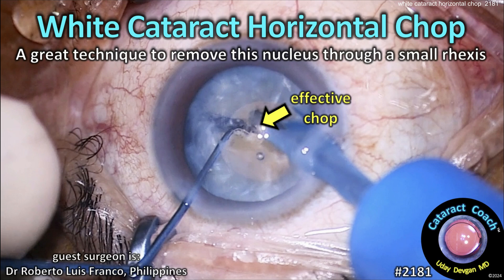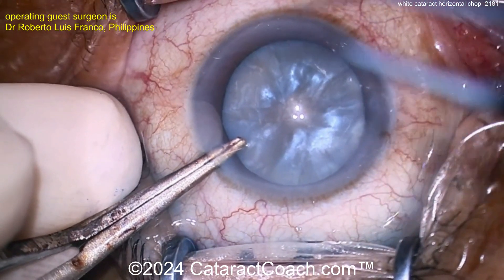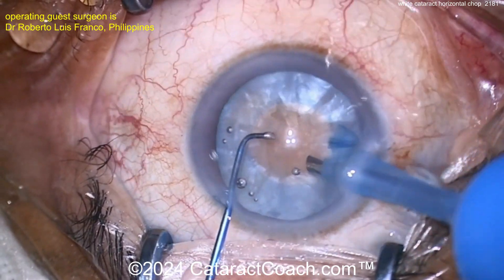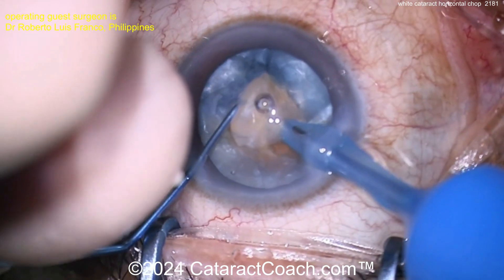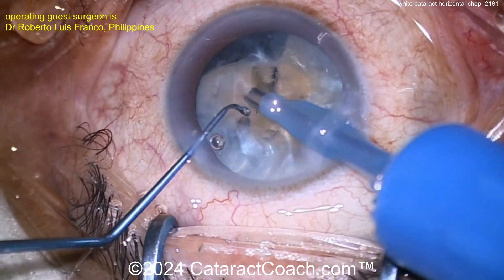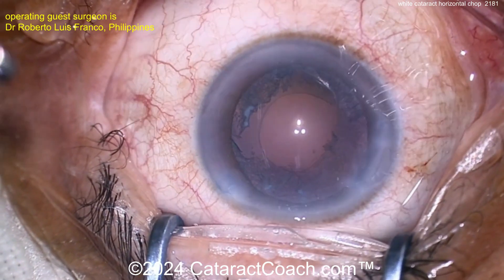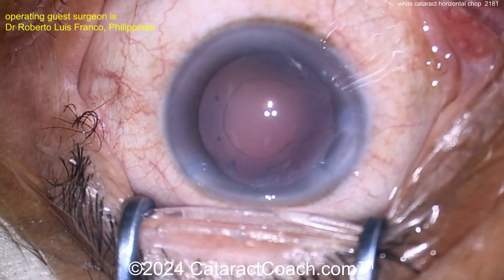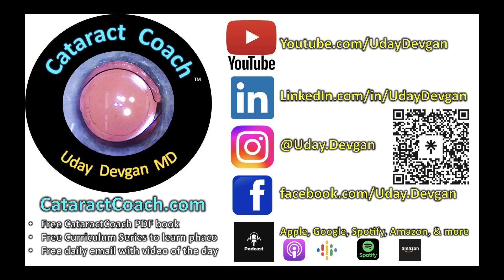CataractCoach™ 2181: white cataract horizontal chop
Our guest surgeon here is a resident who is doing a great job of horizontal chop in this white cataract. Even though the capsulorhexis is smaller than I prefer, the intra-capsular chop technique is performed very well and in a safe and controlled manner. There is a surprise, however, during the surgery when there is some confusion as to what is happening with the capsule. In this video, I am watching the video for the first time with you so we can learn together.